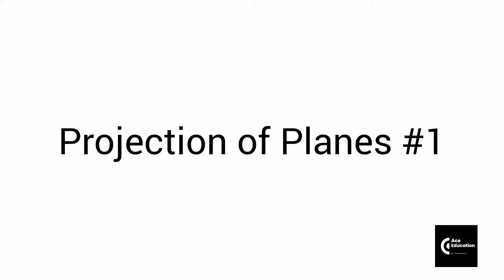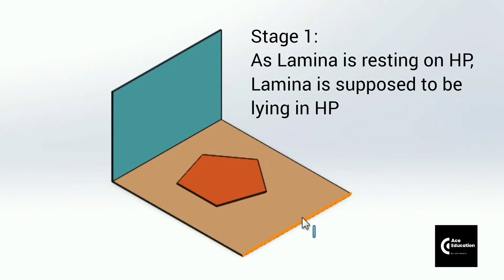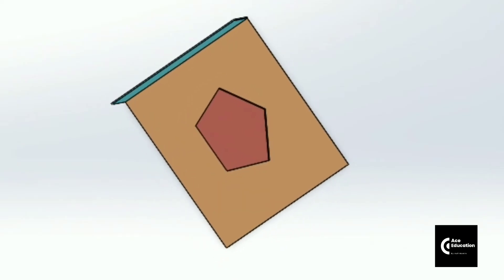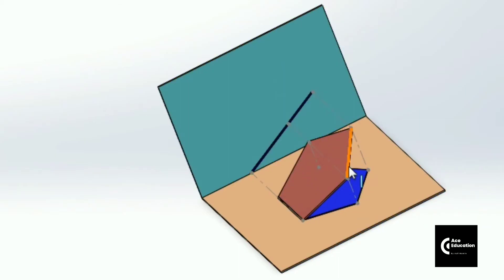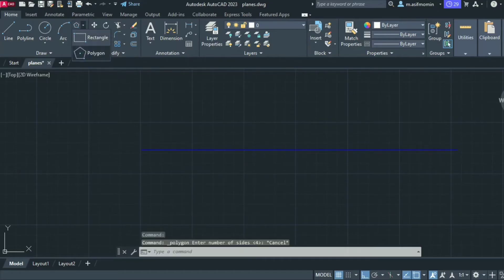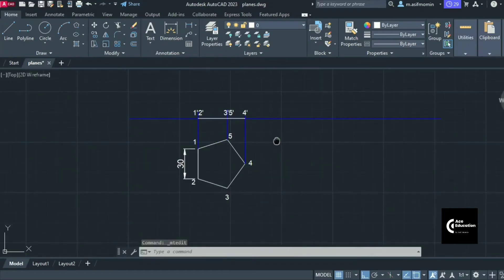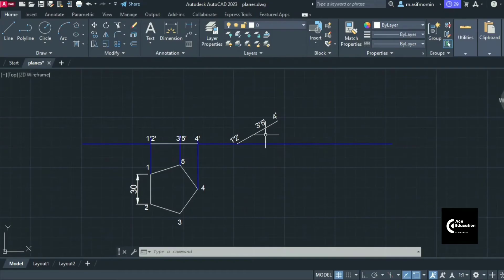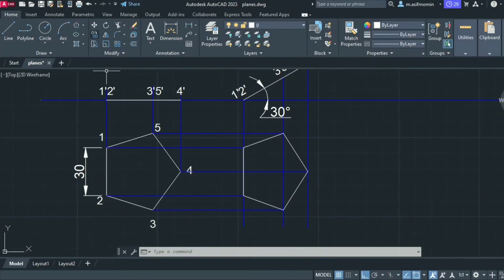Projection of Planes #1@Ace Education | Asif Momin